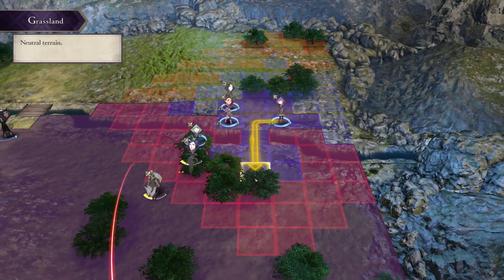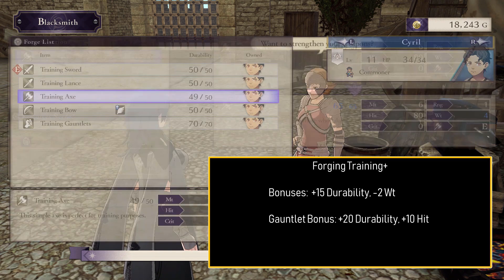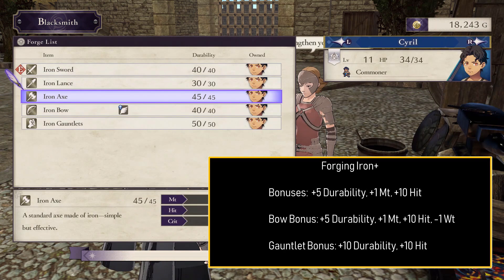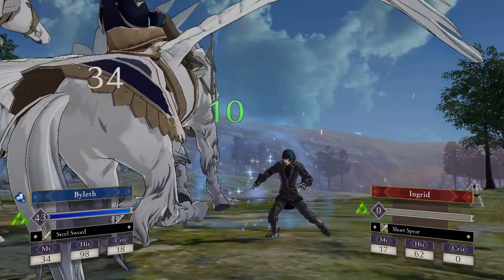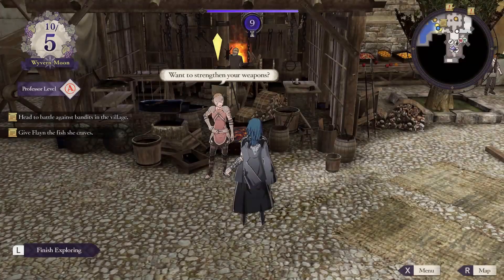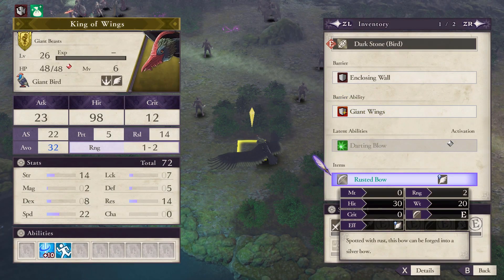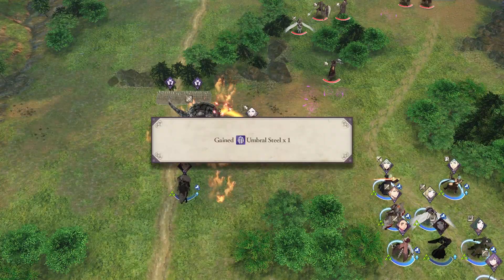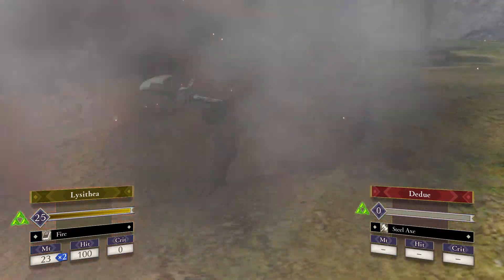Tips for Forging & How to get Rare Weapons (Rerolling Monster Drops) | Fire Emblem: Three Houses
Showcasing what forging Training+, Iron+, and Steel+ Weapons do for you and showing you how to reroll monster drops to get those sweet Rare Weapons like Hauteclere, Parthia, or the Dragon Claws.